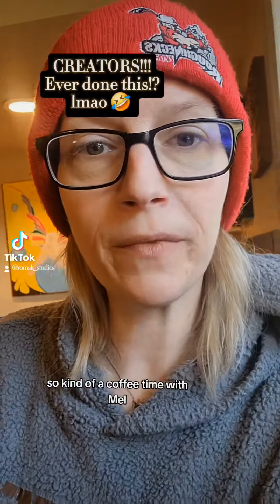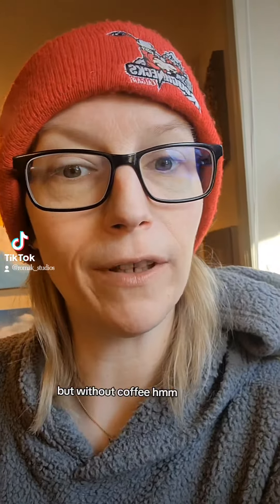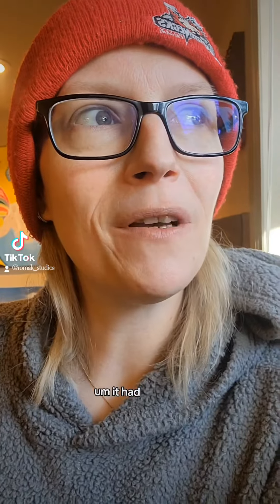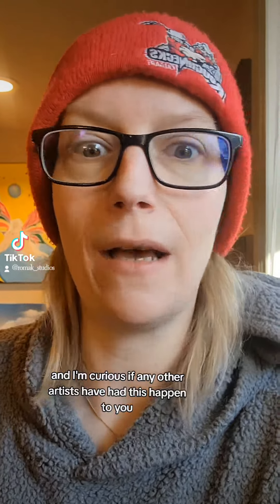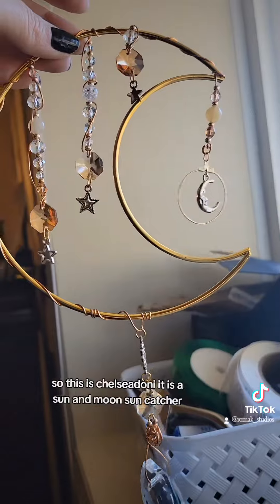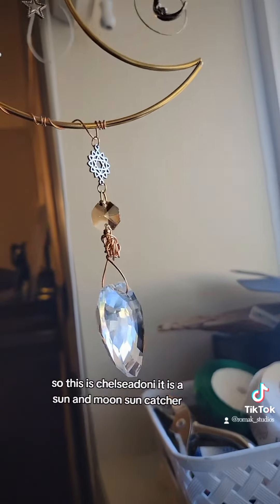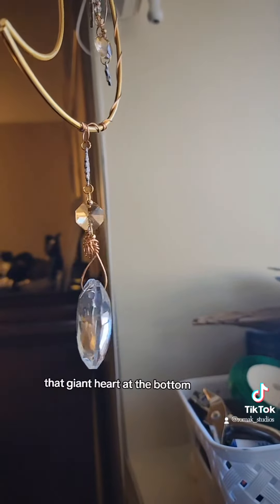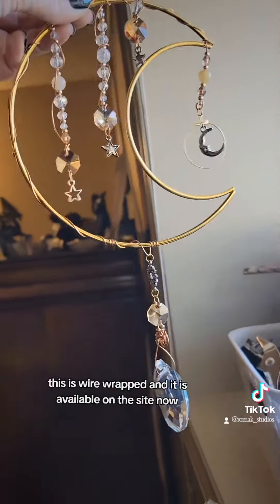bahahahaha ARTISTS 🎨 Ever done this!?!? Good laugh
Canada 🇨🇦